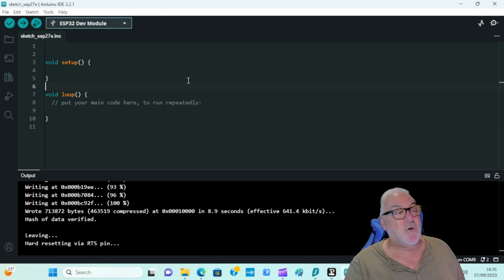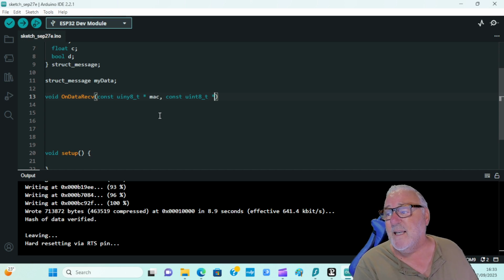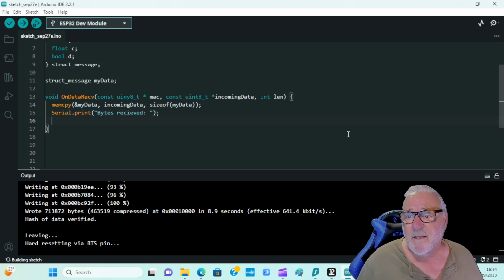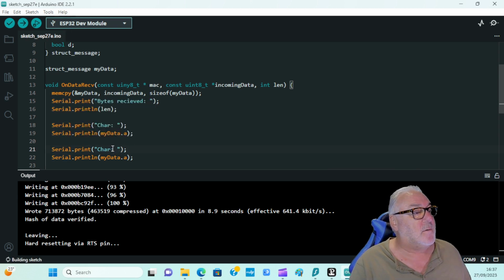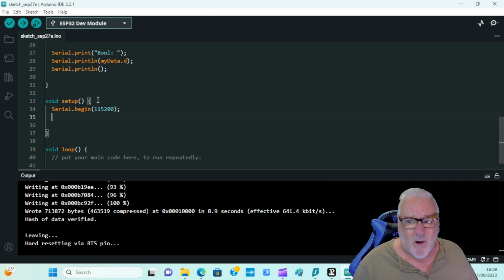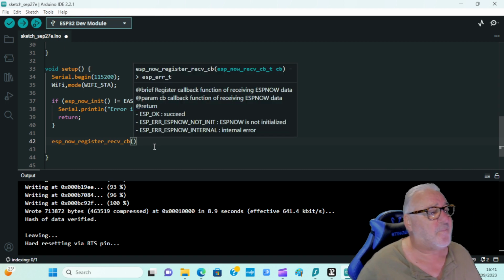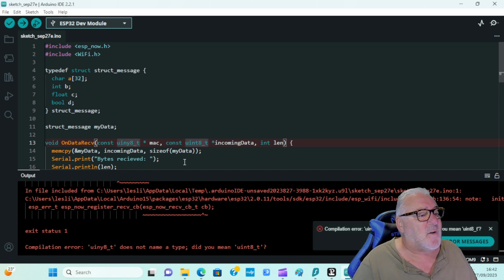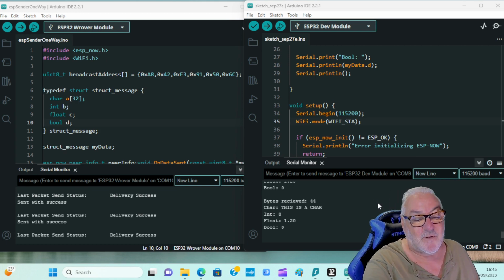ESP NOW One way Point to Point Communication (Receiver)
Lets carry on with the ESP-NOW wireless communication protocol. We will be now look at the receiver side of the one way communication project and once the sketch has been writtrn test the results.

We’ll send a structure that contains a variable of type char, int, float, and boolean. Then, you can modify the structure to send whichever variable types are suitable for your project (like sensor readings, or boolean variables to turn something on or off).